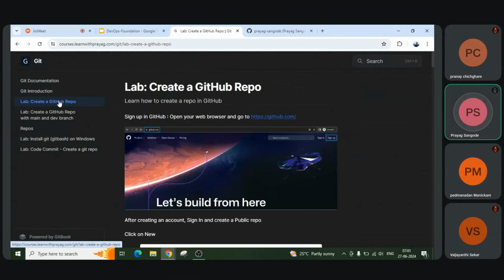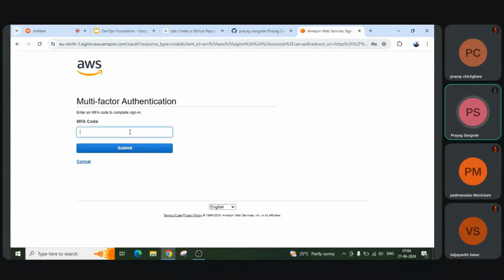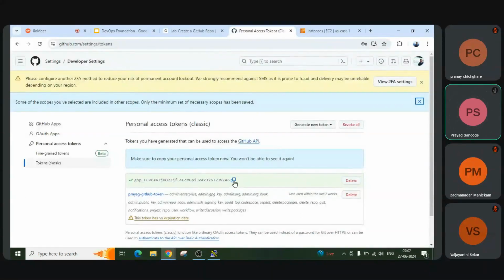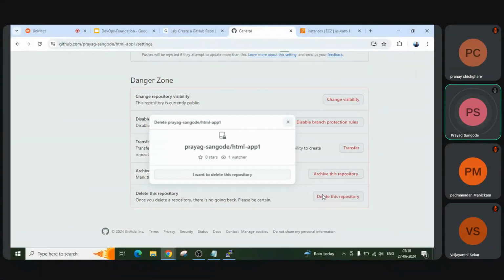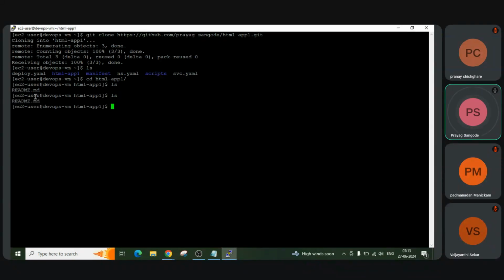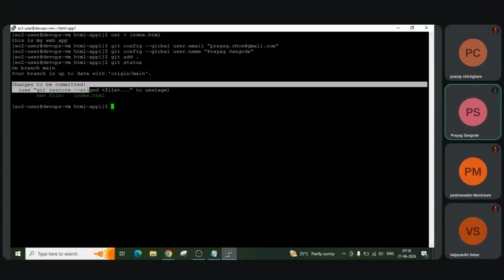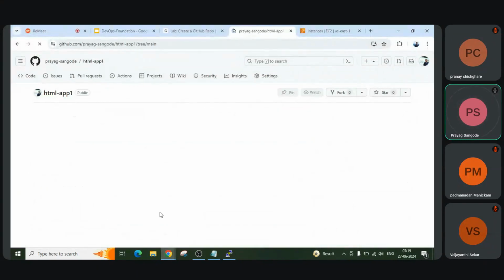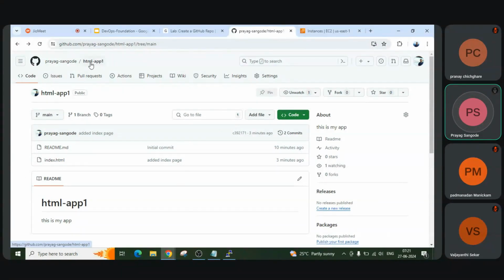May DevOps Git Create Repo GitHub